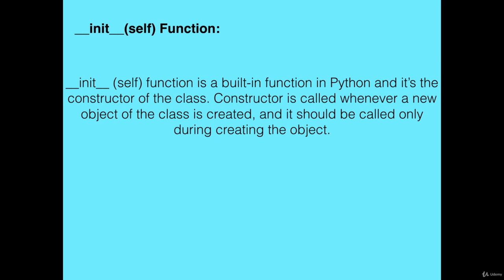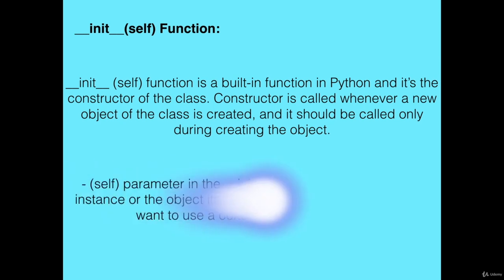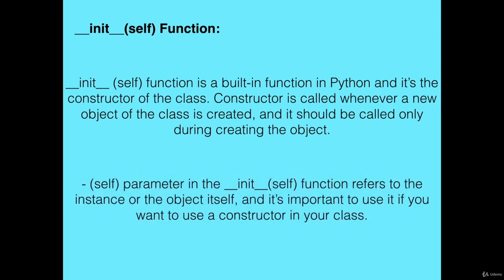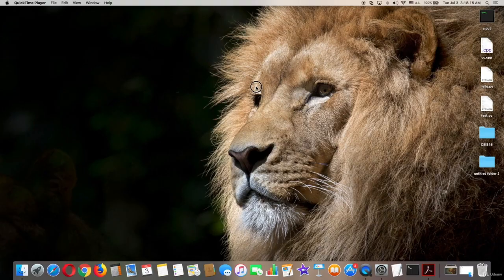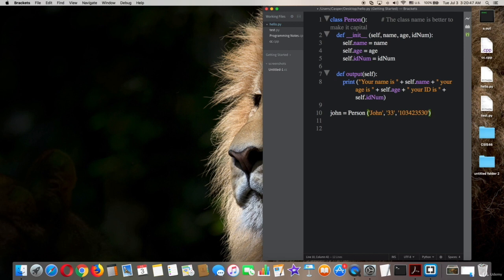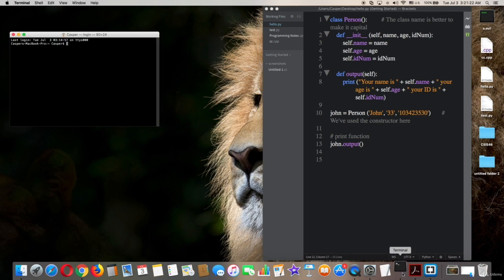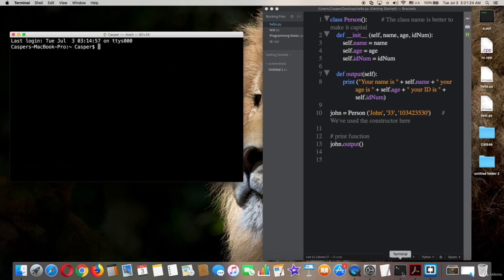Tutorial #67: Constructor init self Function | Complete Python Course for Beginners to Experts!